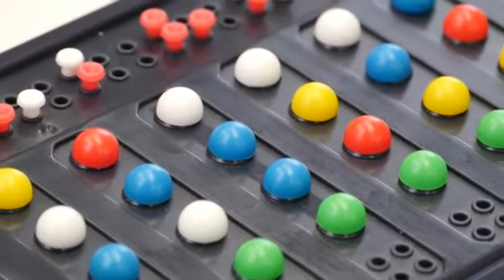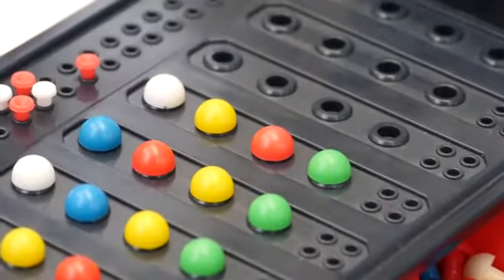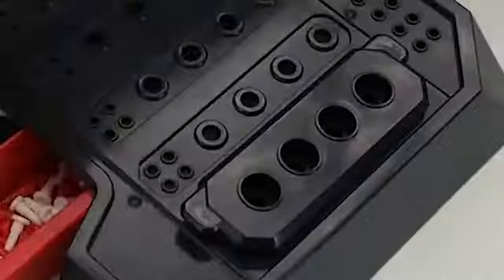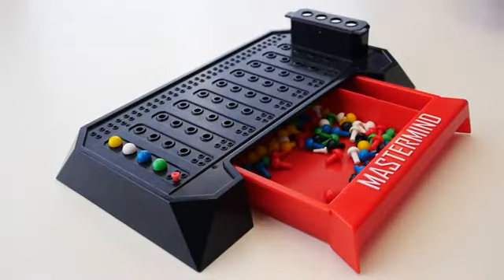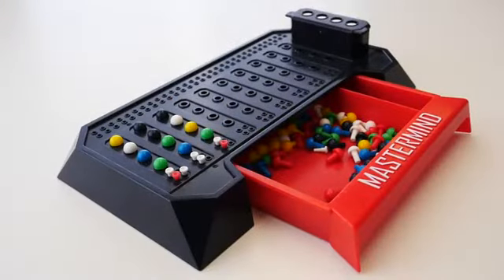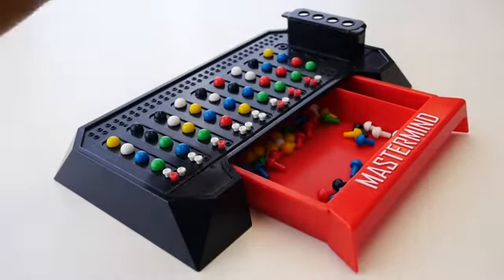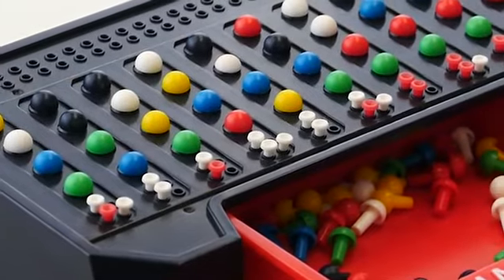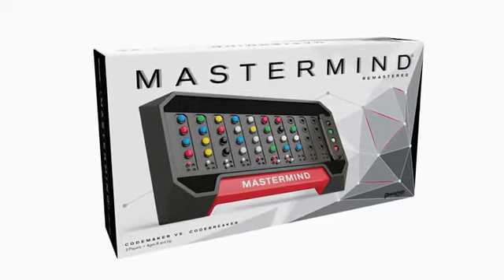Mastermind Game : The Strategy Game of Codemaker vs. Codebreaker (Packaging May Vary)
Brand Pressman
Genre Strategy
Number of Game Players 2
Fast, simple strategy game - one of the best-selling games of all time
Players take turns setting and solving secret codes
More than 2,000 possible combinations make the game different every time it's played
Teaches STEM and STEAM principles like deductive reasoning and logic